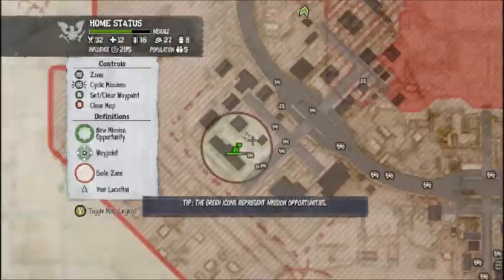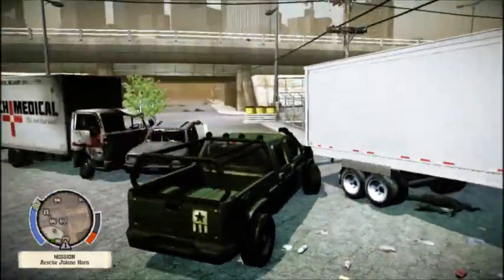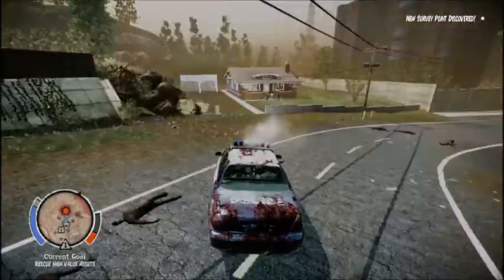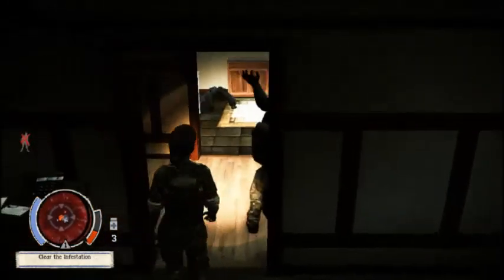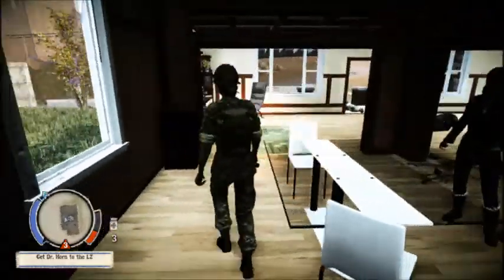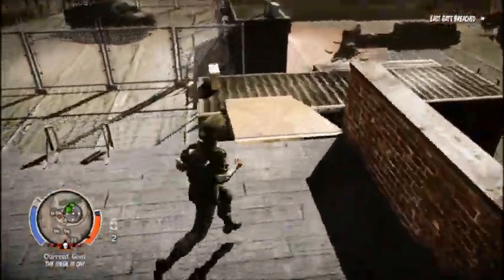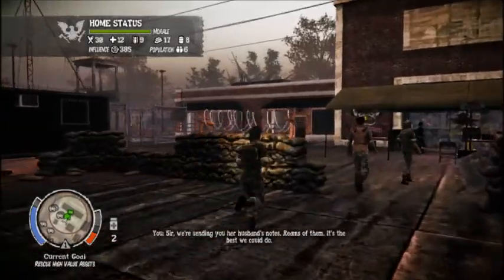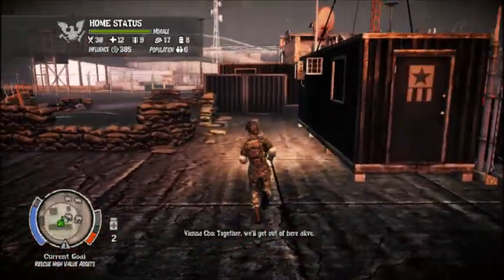Tony Plays - State of Decay Lifeline DLC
Check out our very own Tony playing Lifeline, a DLC for State of Decay.